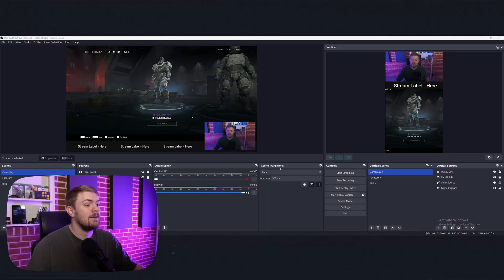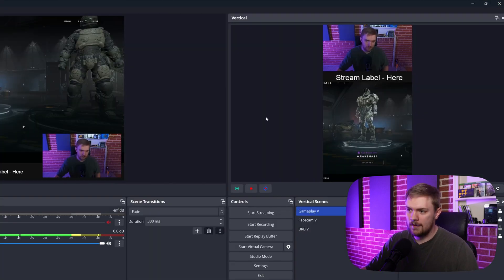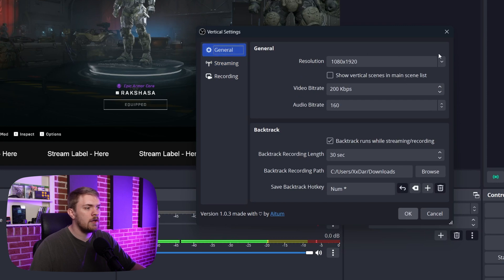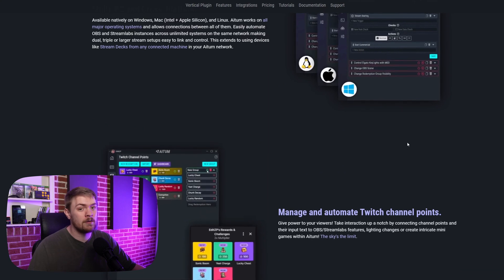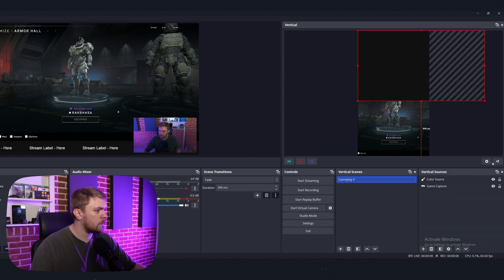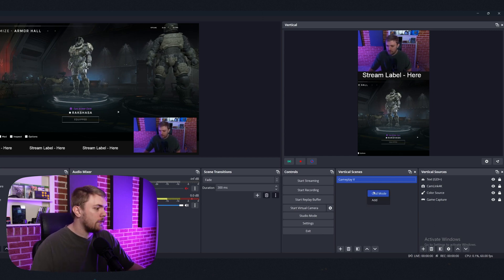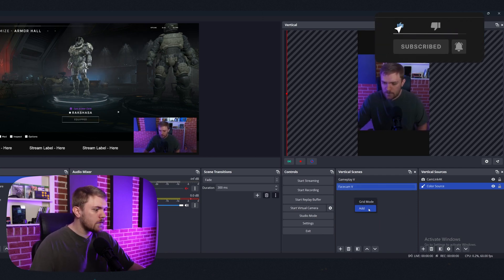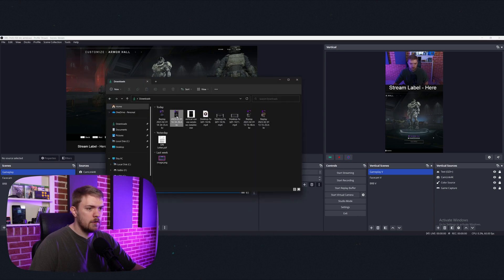BEST OBS PLUGIN! - Stream Vertically & Horizontally w/ Aitum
With OBS and the Aitum plugin, you can now stream and record both horizontally and vertically, maximizing your streaming potential. Say goodbye to the limitations of traditional streaming and elevate your game with the power of OBS and Aitum. Watch now to experience next-level streaming flexibility and efficiency.

0:00 Intro
0:59 Downloading & Installing
1:51 OBS Changes w/ Aitum
3:00 Aitum Layout & Overview
4:18 Vertical Streaming
4:30 Vertical Recording
4:37 Other Aitum Features
5:06 Vertical Scenes & Sources
10:39 Linked Scene Switching
11:01 Streaming Recording & Other
11:36 Outro

Description Tags: obs,aitum,vertical,horizontal,tiktok,twitch,youtube shorts,streaming effeciency,streaming flexibility,recording,obs studio,